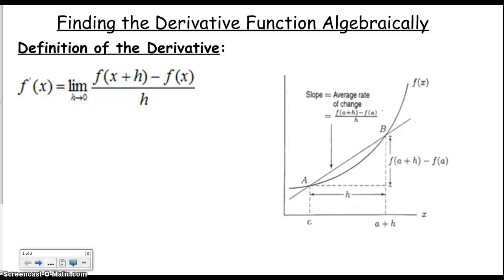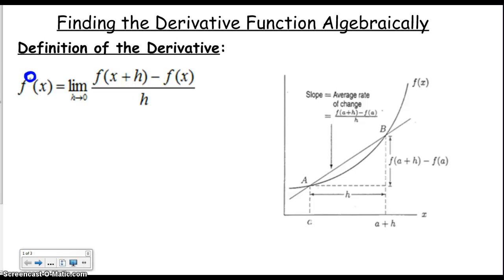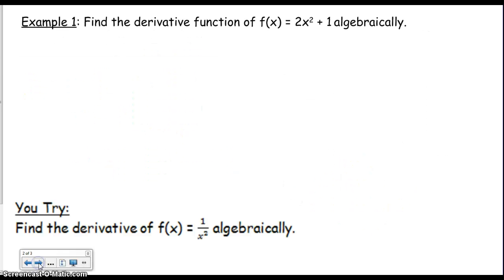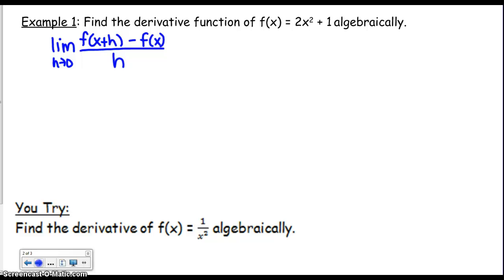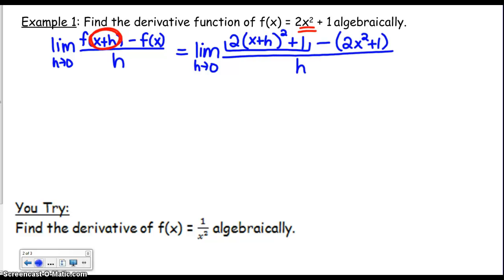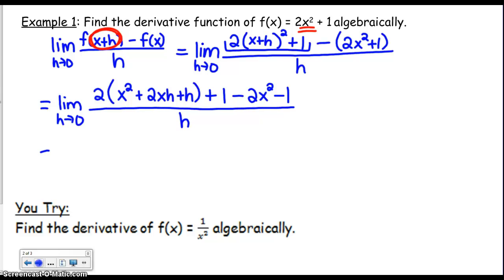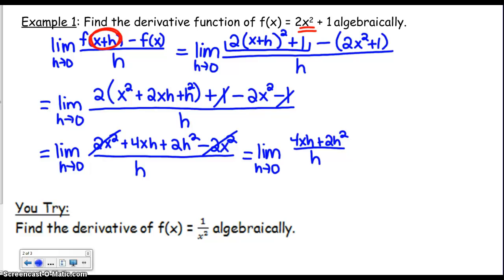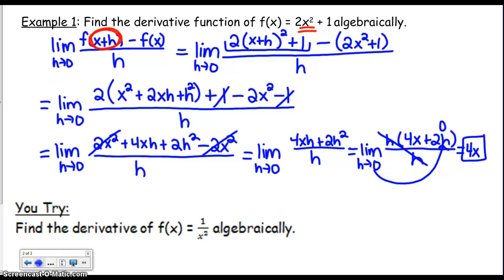2 3a derivative from defn